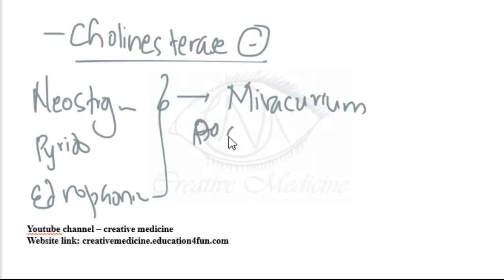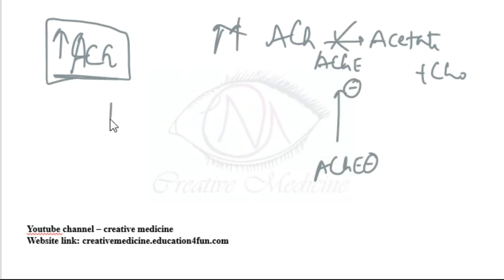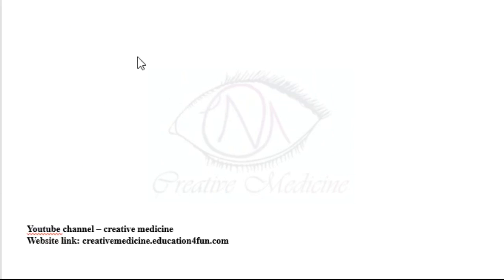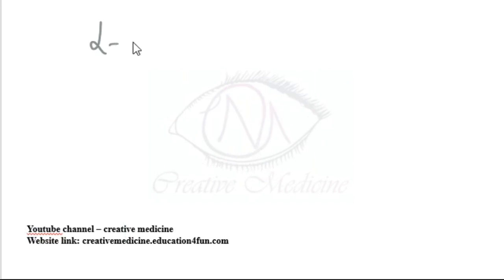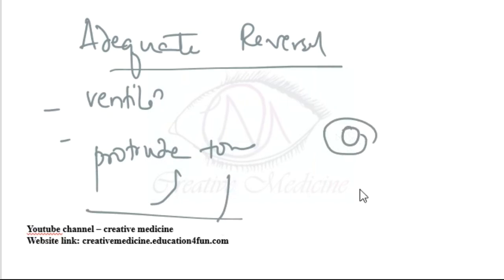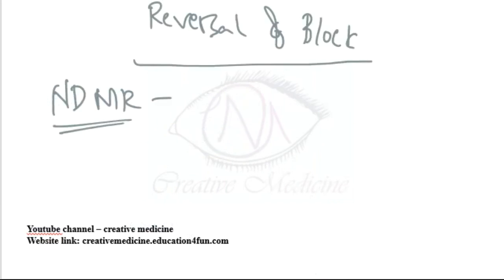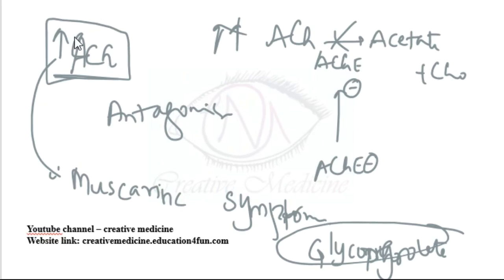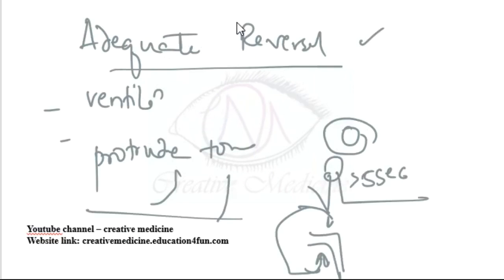Lec 18 Reversal Of Neuromuscular Blockage mp4